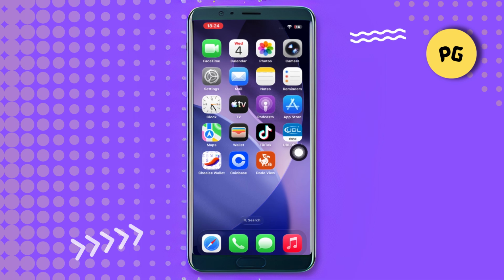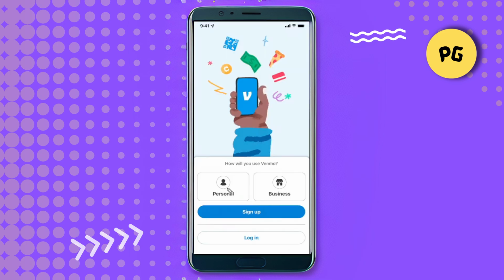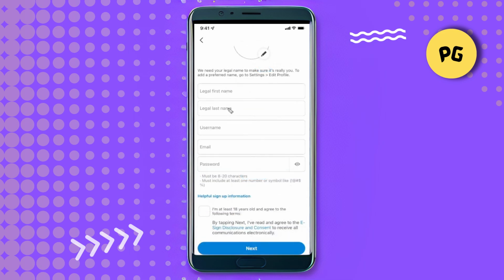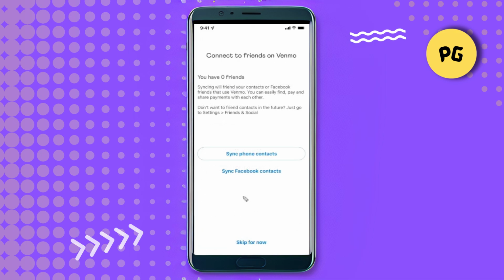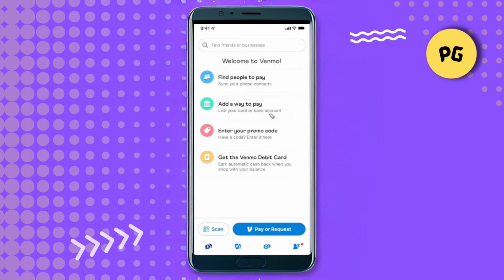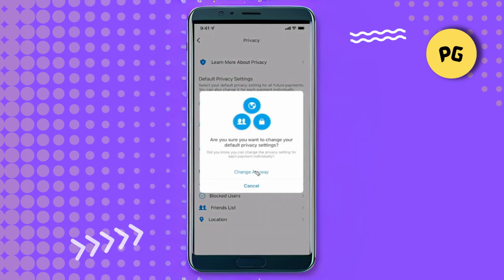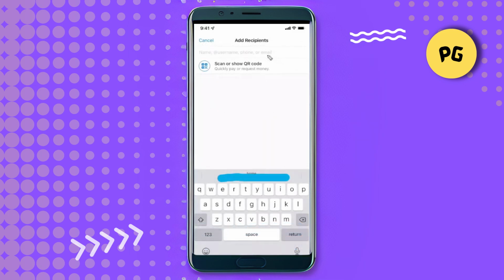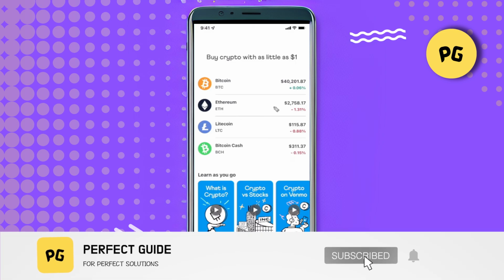How To Sign Up for Venmo - How To Use Venmo (Quick Guide)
How To Sign Up for Venmo
How To Use Venmo